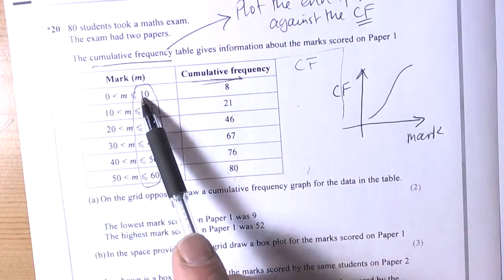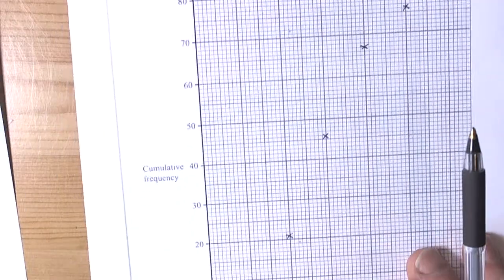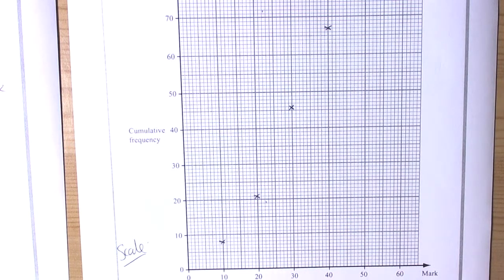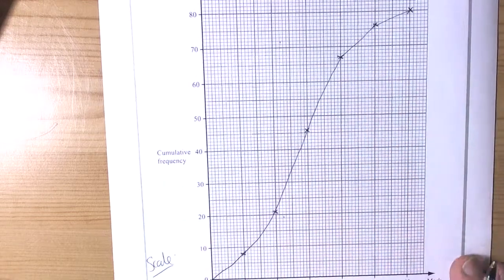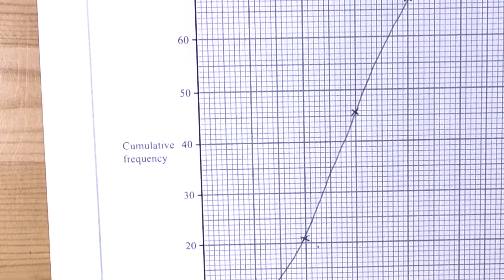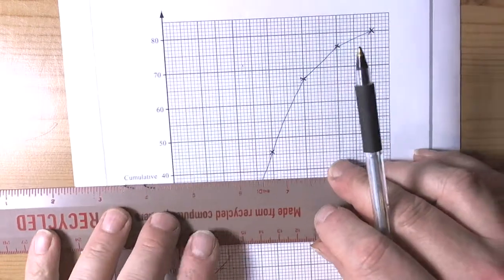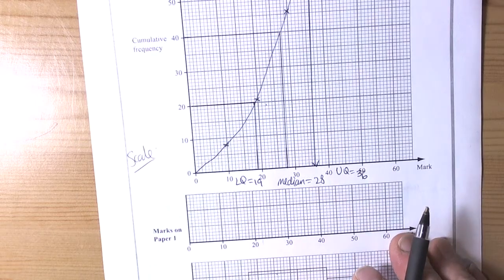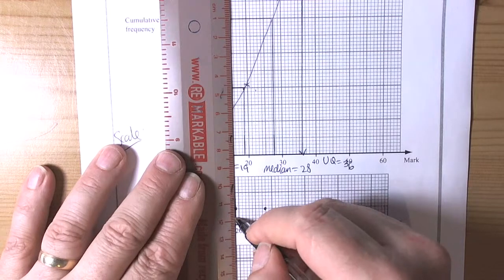Mock Paper 1 Higher Q20 Starred Cumulative frequency and box plots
Working with a comparison question involving a cumulative frequency graph and box plots.